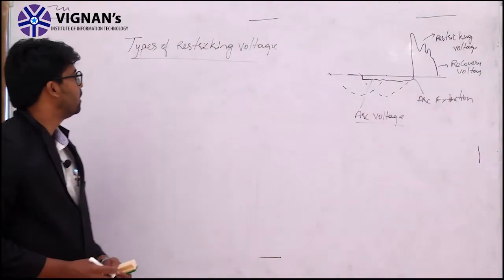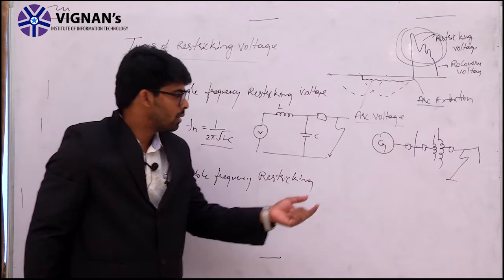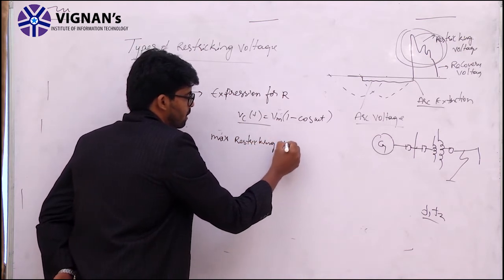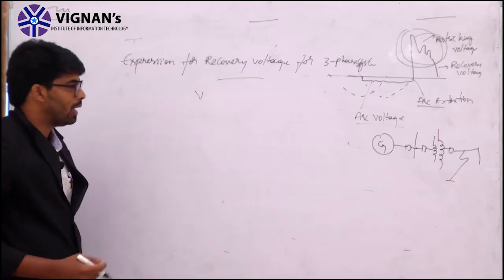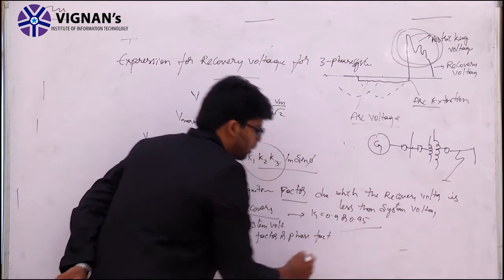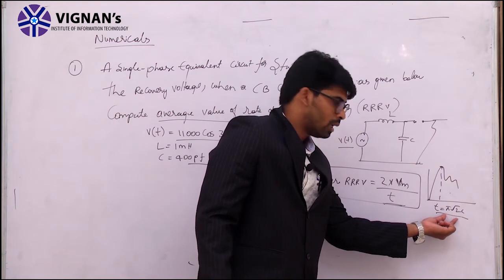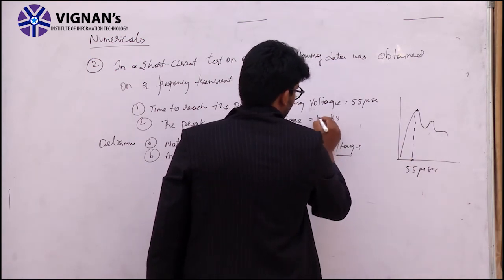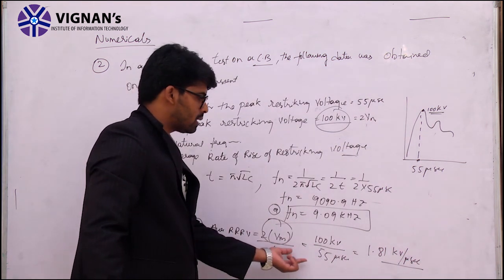SGP Lec 1-3 Types of Restriking voltage and expresion of recovery voltage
Types of Restriking voltage and expresion of recovery voltage